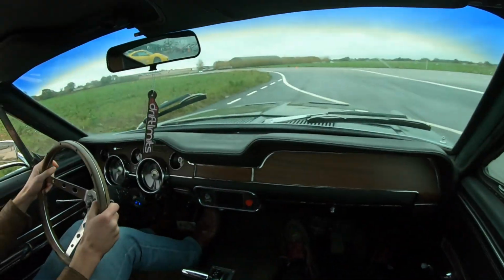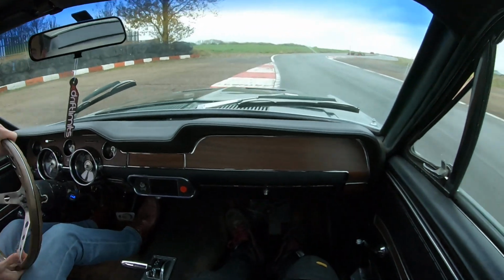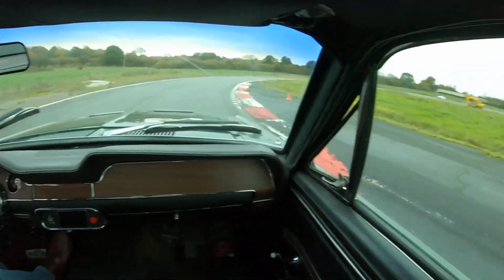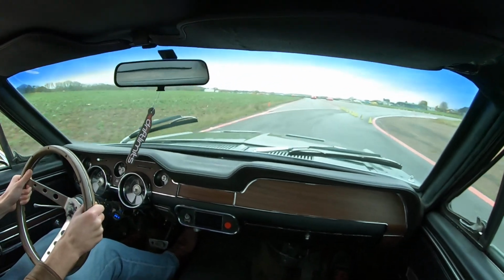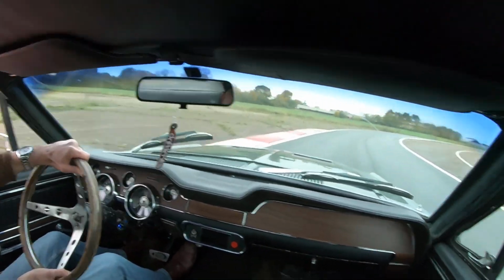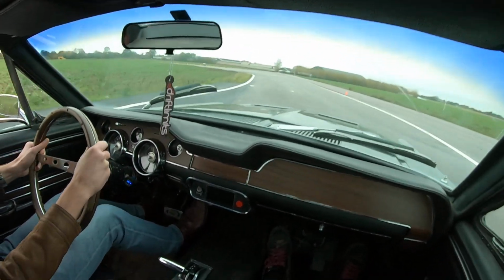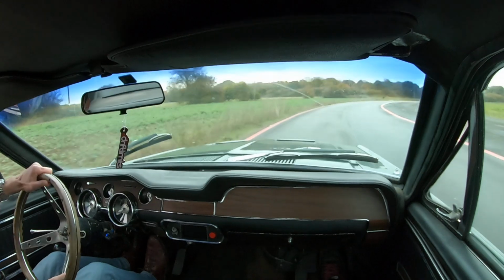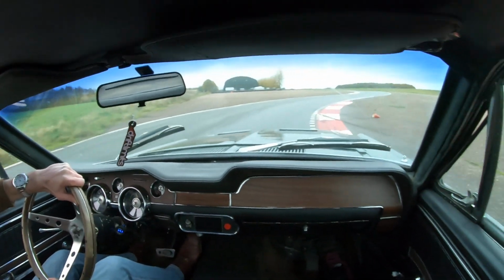1968 Ford Mustang POV Ride At Drift Limits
1968 Ford Mustang drive at Drift Limits, Hemel Hempstead.

Recorded with GoPro Hero7 Black